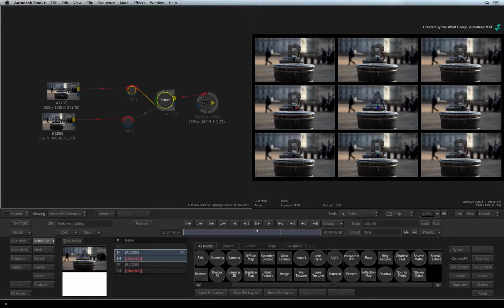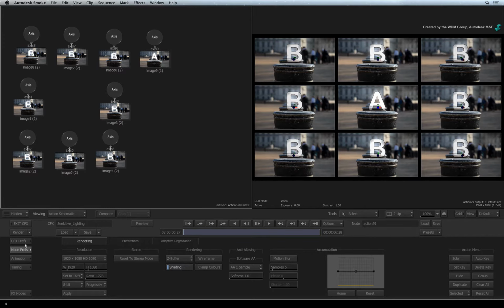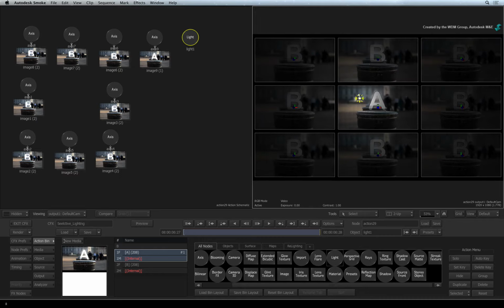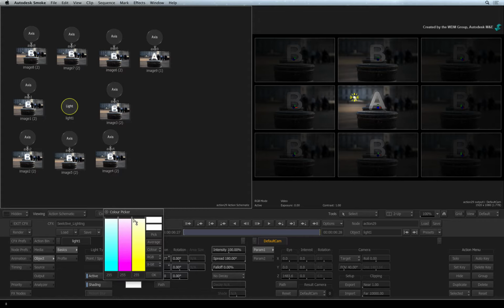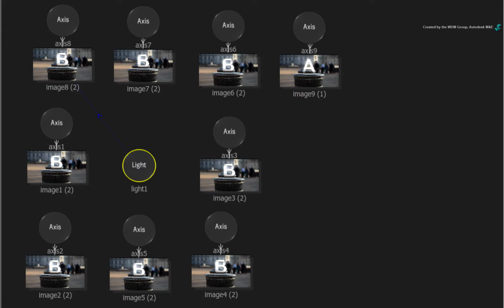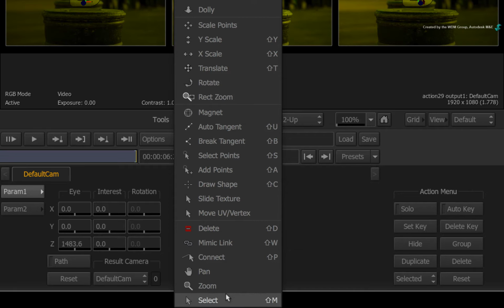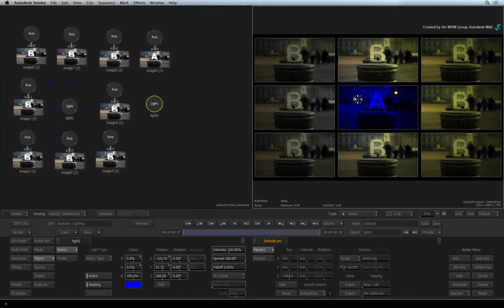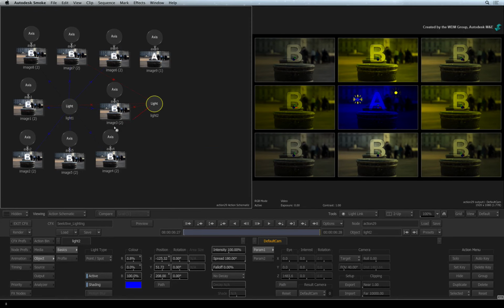Selective Lighting in Action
Level: Intermediate

This user requested video goes through the workflow of using selective lighting in Action.

Choose which lights affect different 3D objects and surfaces in the 3D composite.